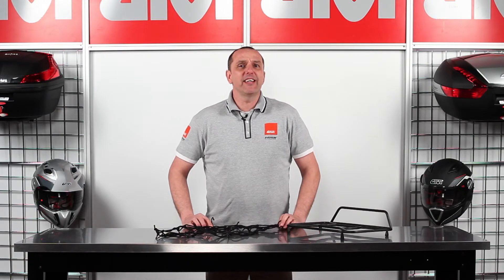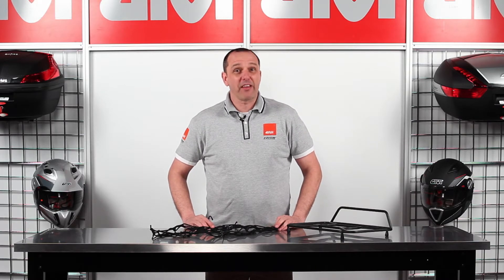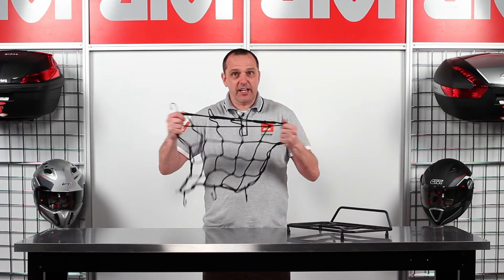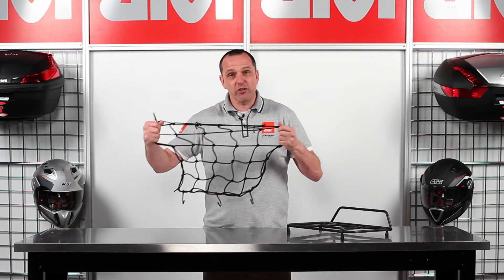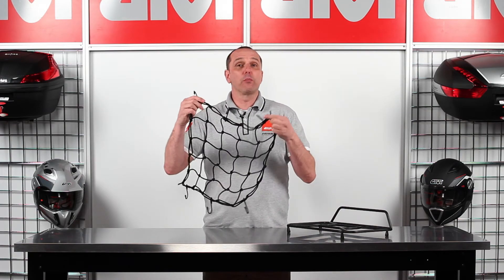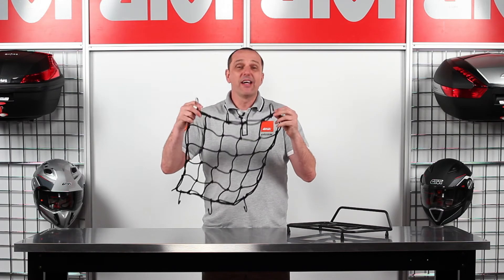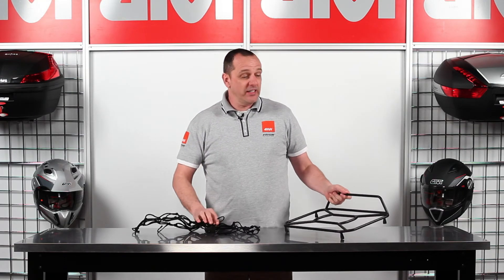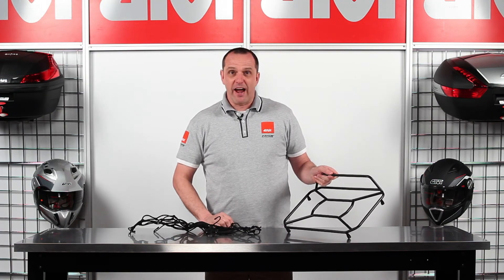T10N Cargo Net